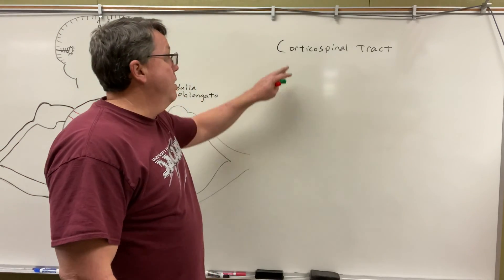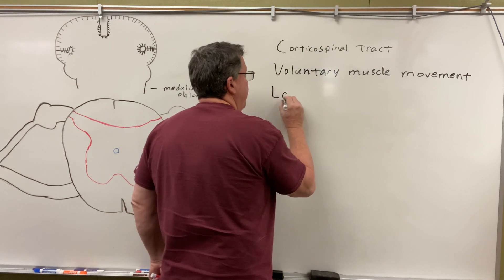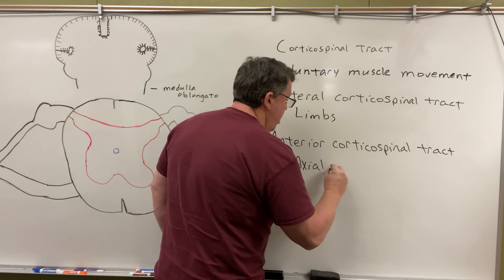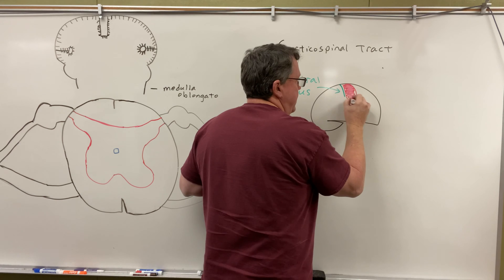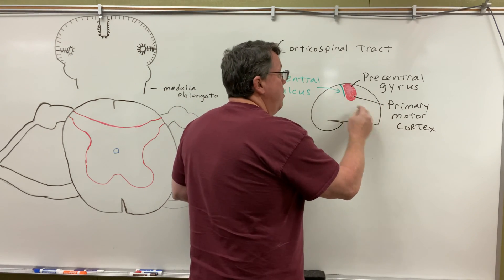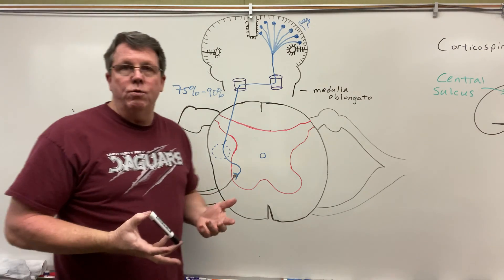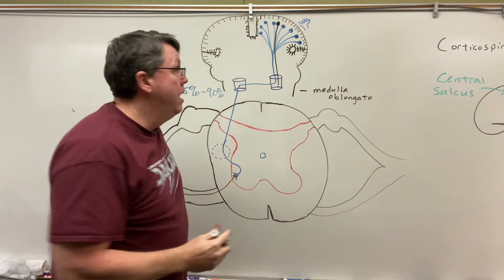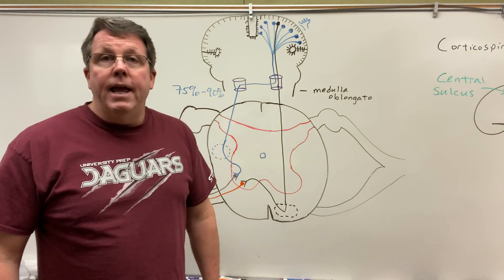Corticospinal tract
The corticospinal tract is responsible for voluntary muscle movement